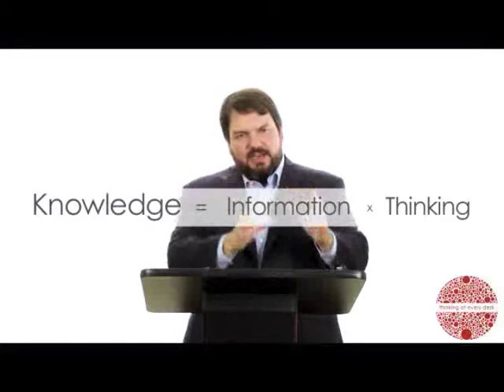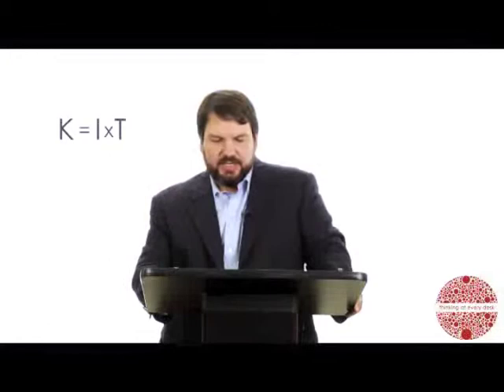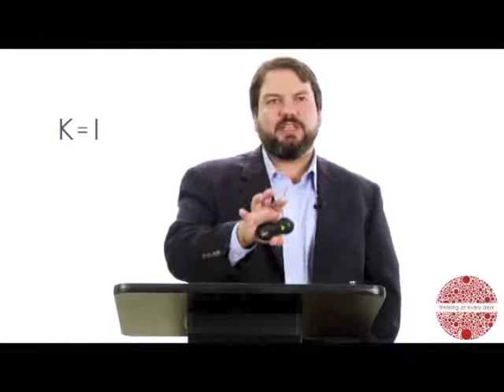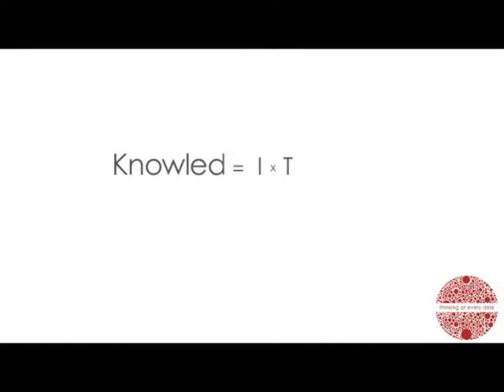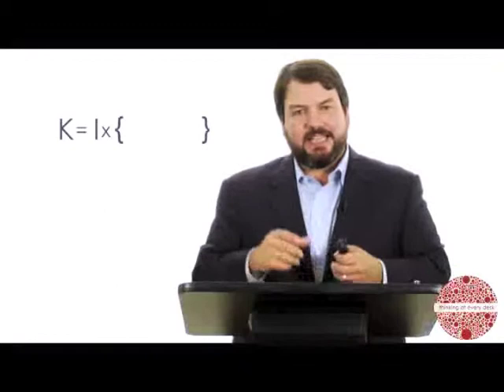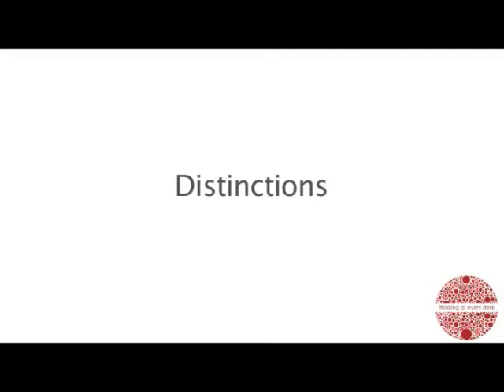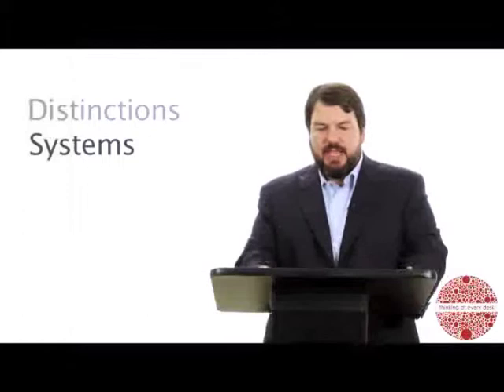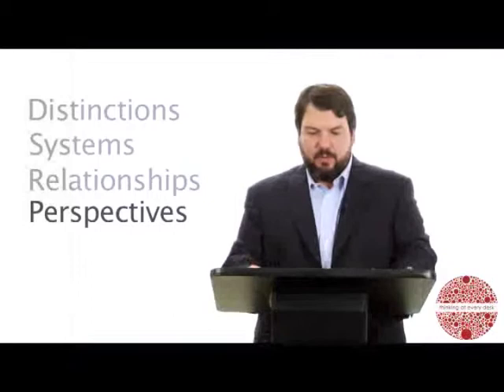Information vs thinking: which are you using? | Fan Favorites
Dr. Derek Cabrera speaks on the difference between information and thinking and the common misconceptions surrounding them.